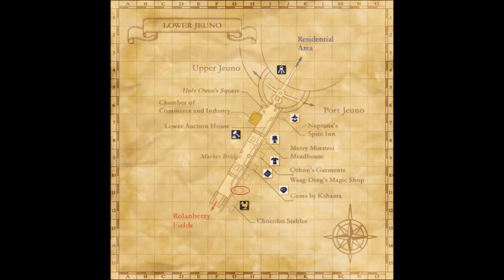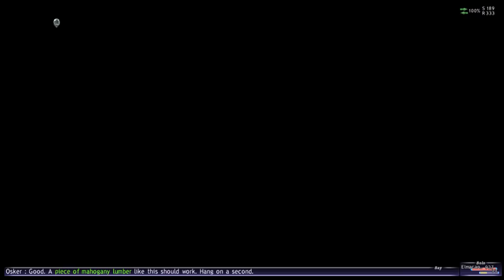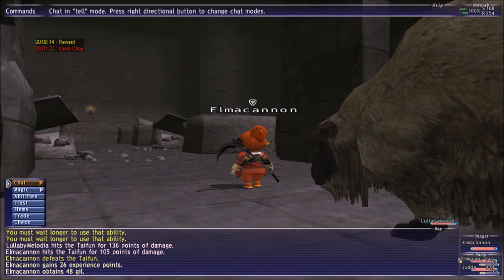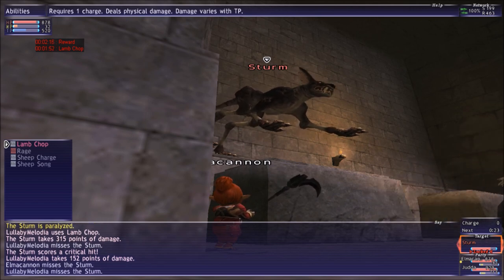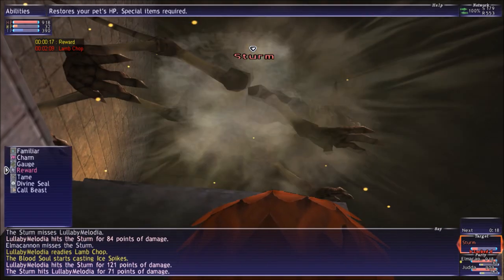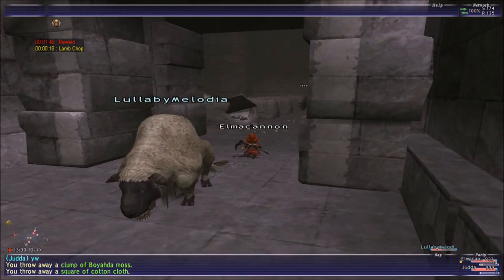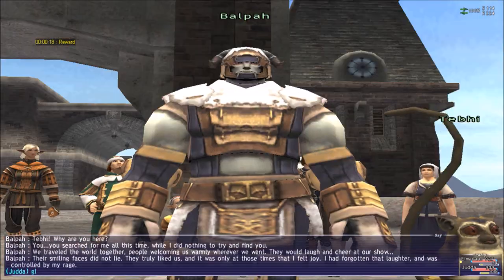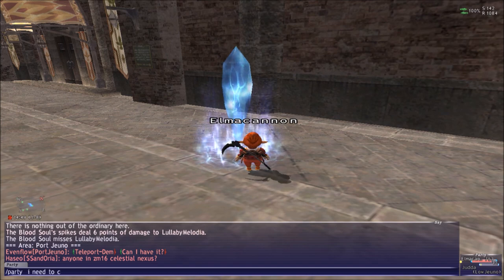FFXI Horizon A New Dawn Beast Trousers